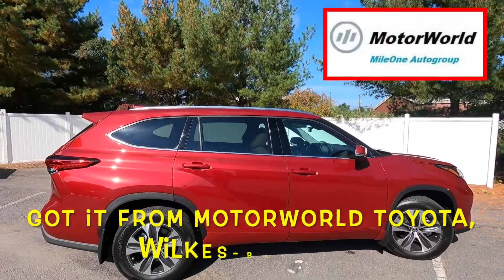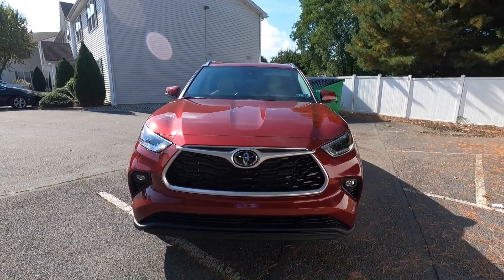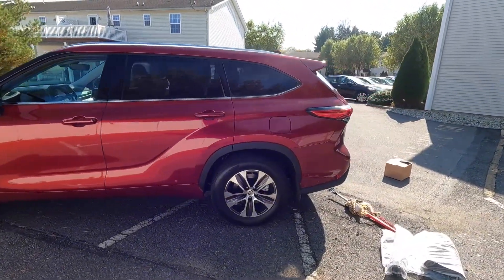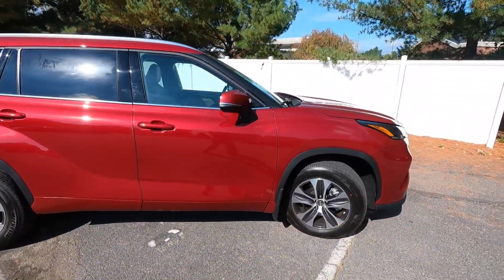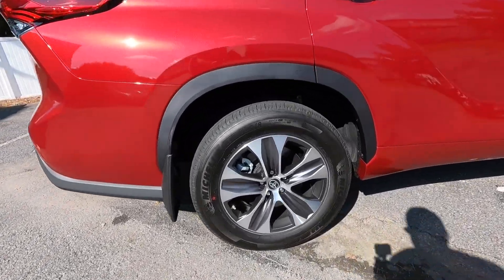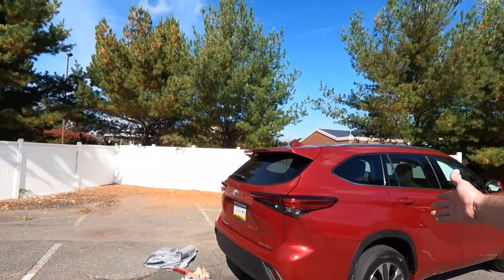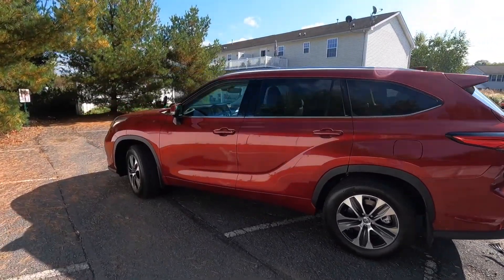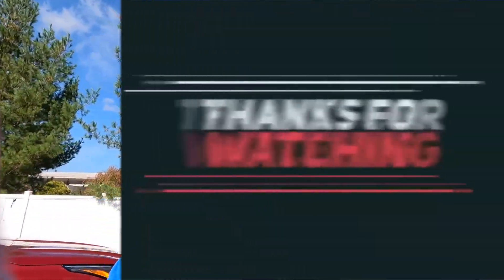MY BRAND NEW 2021 TOYOTA HIGHLANDER XLE REVIEW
toyota highlanderxle My review of the new 2021 Toyota Highlander XLE, I just bought this great SUV and its really one of the best SUV'S you can buy. I bought it from Motorworld Toyota in Wilkes-Barre Pa and if you want one call my AWESOME SALES PERSON ASK FOR CHLOE SHE IS THE GREAT AND A FIRECRACKER AND KNOWS HER STUFF!!